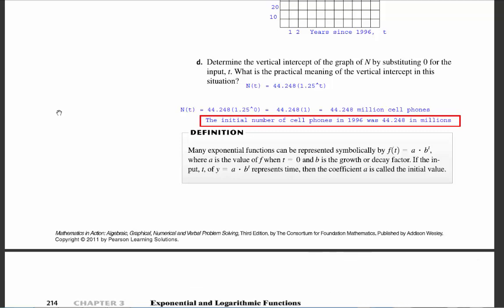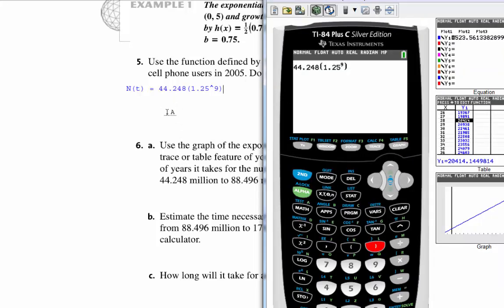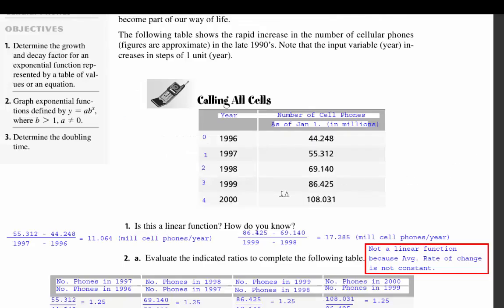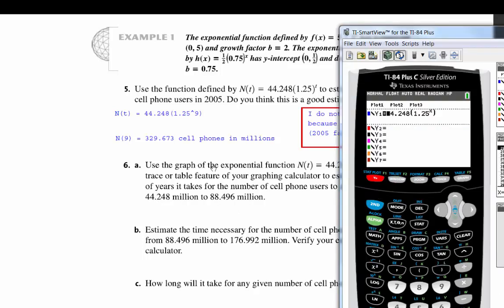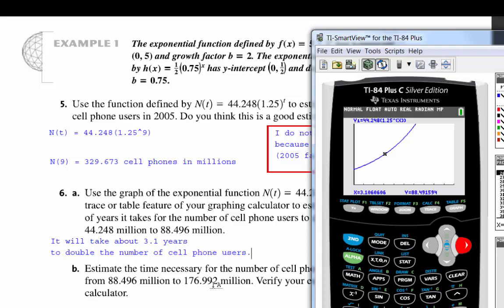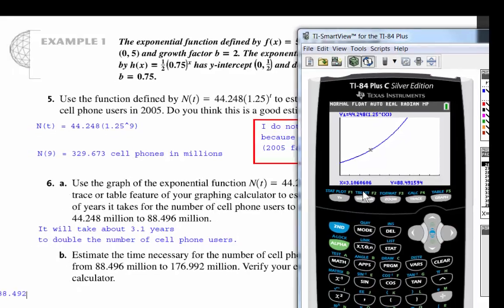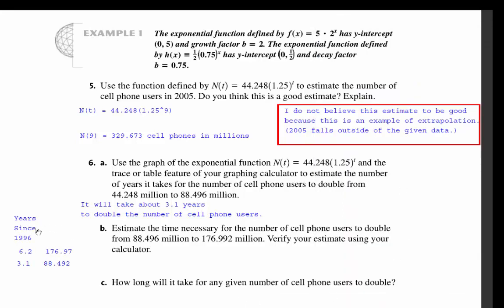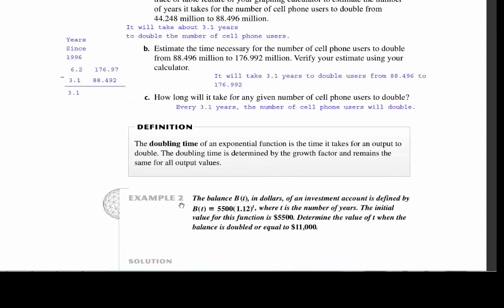Activity 3.2 II